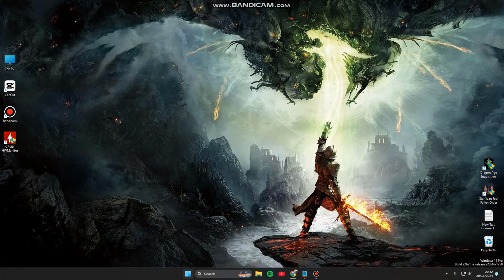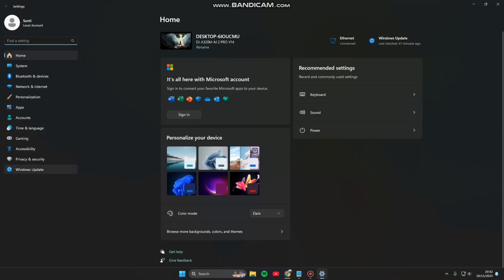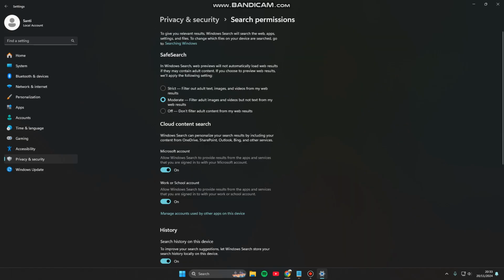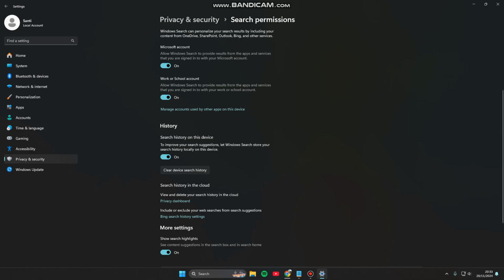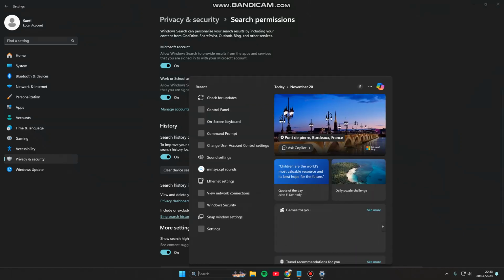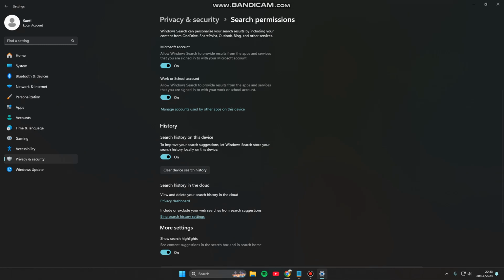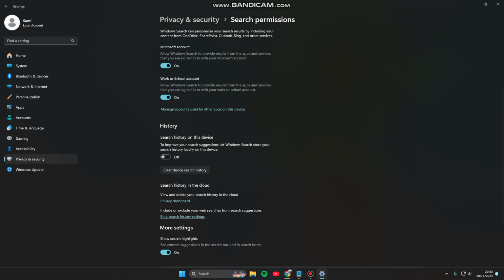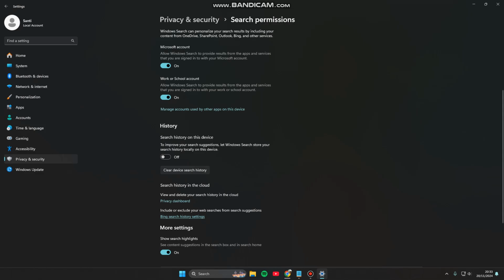How to Turn Off Search History on Windows 11